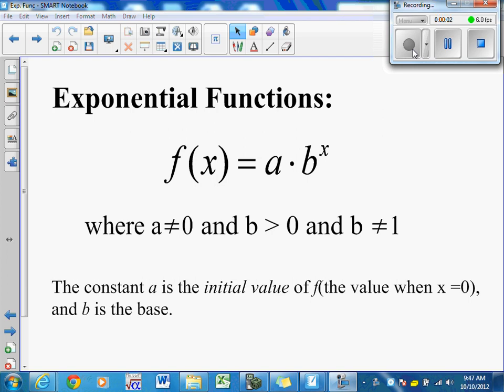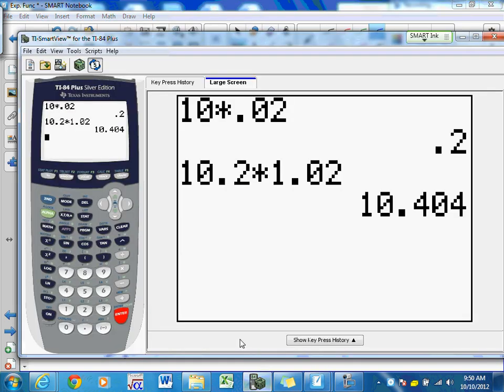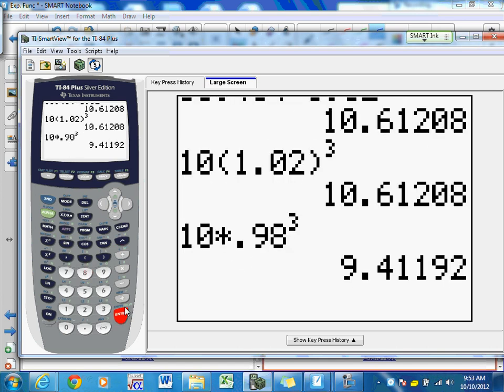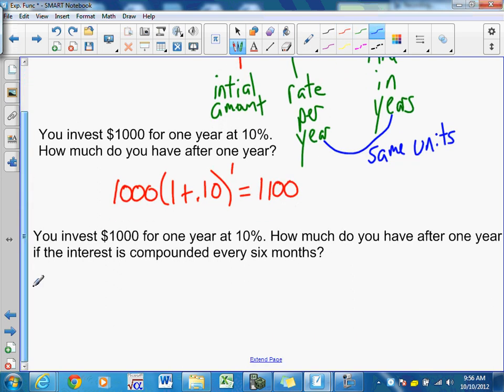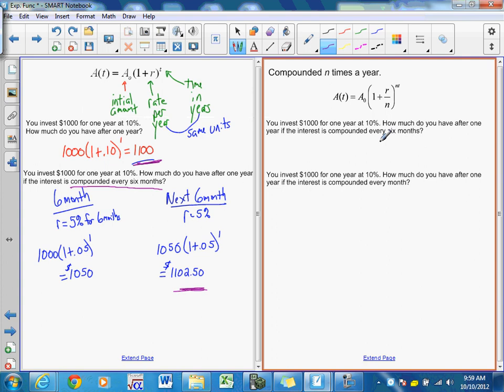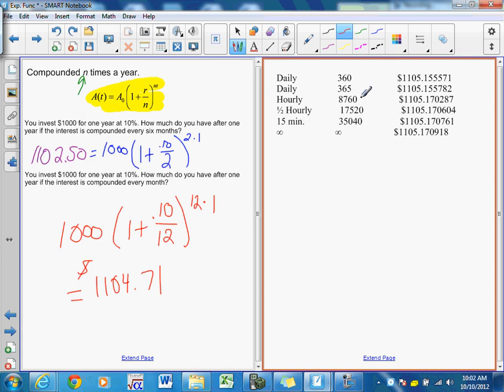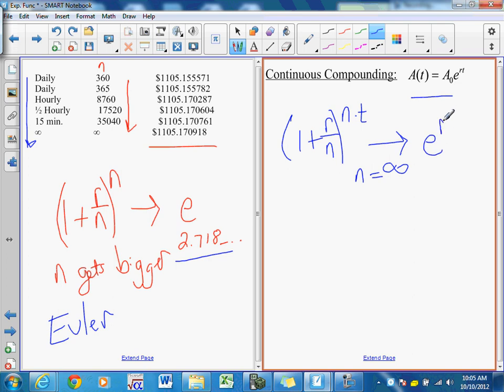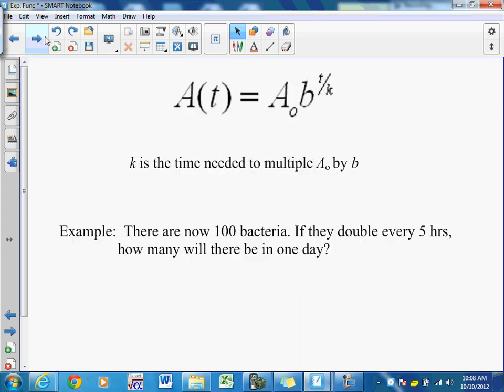4.1 Exp Func - Part 2